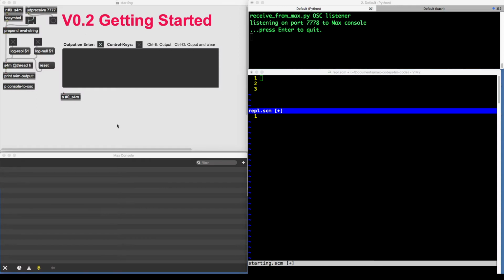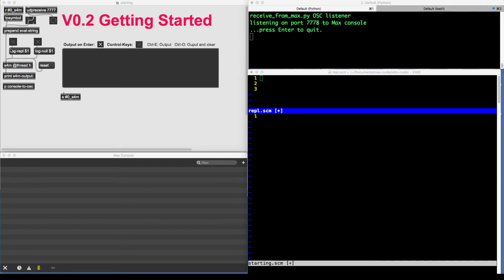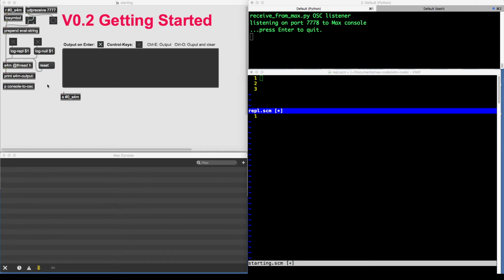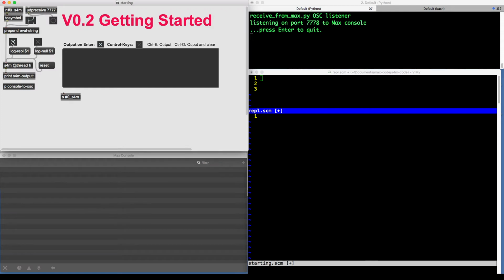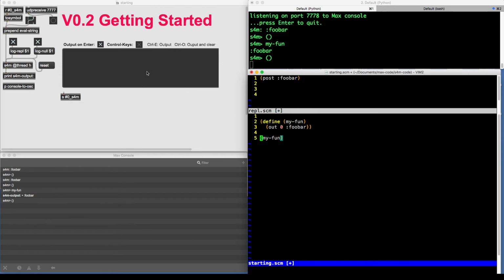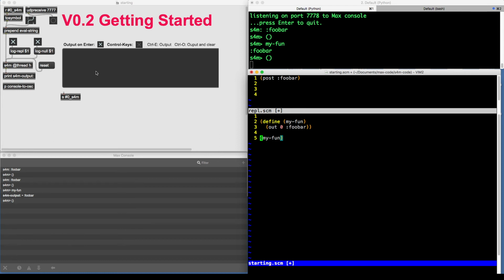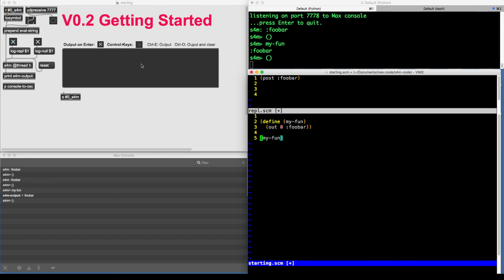Scheme For Max - What's New in v0.2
Scheme For Max is an open-source external for Max/MSP that embeds the S7 Scheme interpreter to enable live-coding and scripting Max with Scheme Lisp. This video provides an overview of the new functionality in Scheme For Max 0.2 Beta, which includes thread control, table i/o, buffer i/o, dictionary support, transport integration, scheduling, and clocks.

Author: Iain CT Duncan - Scheme for Max

Scheme for Max builds on work by:
Dr Bill Schottstaedt - S7 Scheme
Dr Heinrich Taube - Common Music